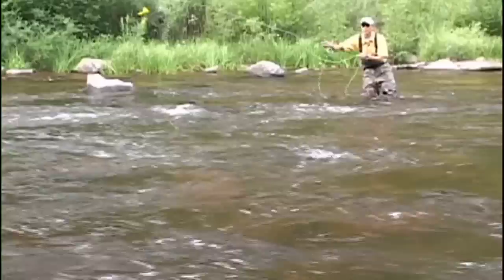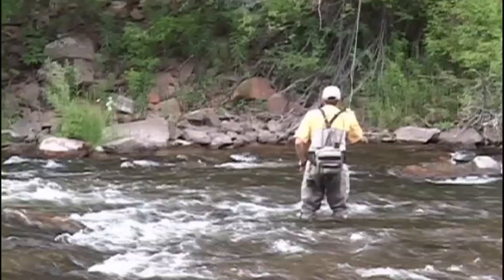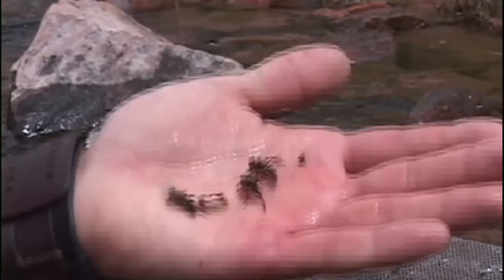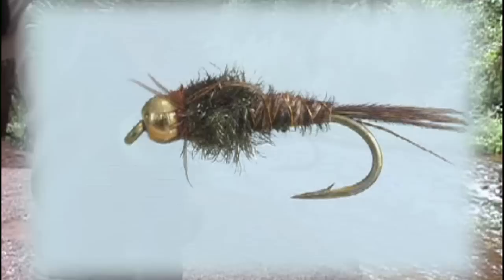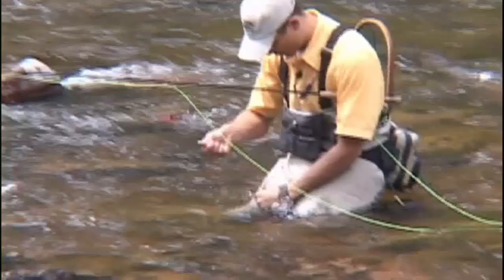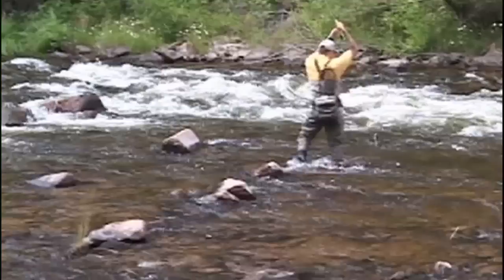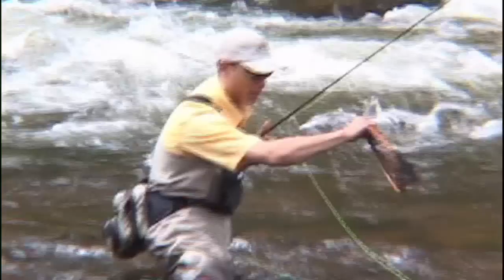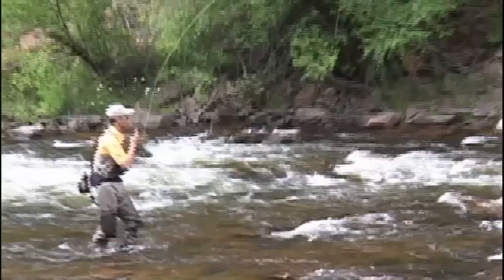Fly Fishing Colorado - August - Green Drake Hatch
Fly fishing is one of Coloradans favorite past times. No matter what time of year it is there is always a chance to fly fish.

Fly fishing the Green Drake hatch on the Frying Pan river near Basalt, CO